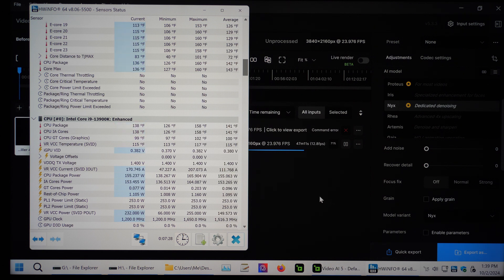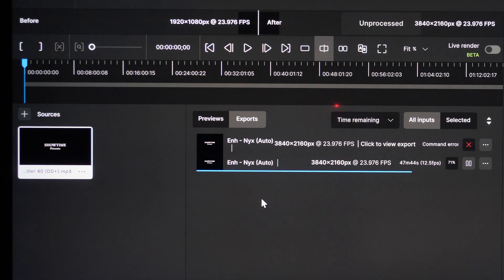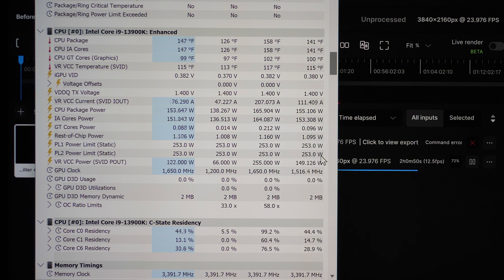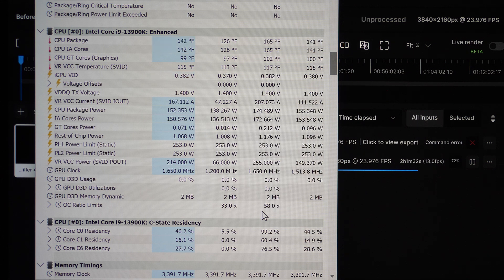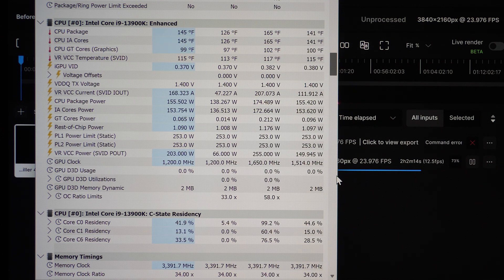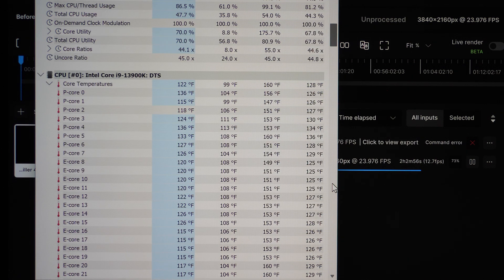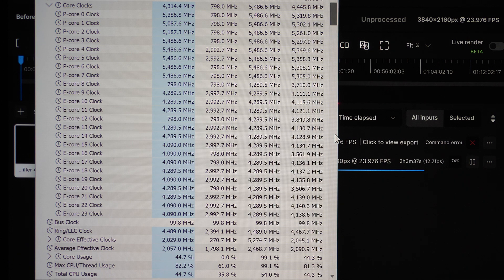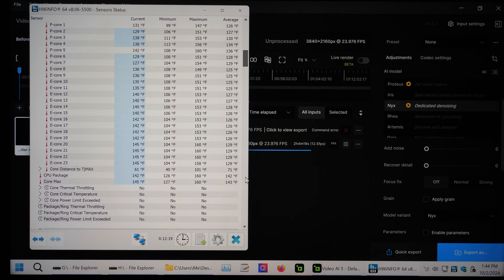Intel i9 13900 14900 BIOS Microcode Update, Get it NOW!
Just a quick and dirty show and tell what the new BIOS update did for my 13900k CPU.

Full build parts list below (may be affiliate links):
Intel Core i9-13900K
EK Nucleus AIO CR360
MSI GeForce RTX 4090
MSI MPG Z790 Carbon Motherboard
G.SKILL Ripjaws S5 Series DDR5 RAM 96GB
SAMSUNG 990 PRO (x2)
Solidigm P44 Pro
WD_BLACK SN850X
MEG Ai1300P Power Supply
Phanteks Enthoo Pro Full Tower